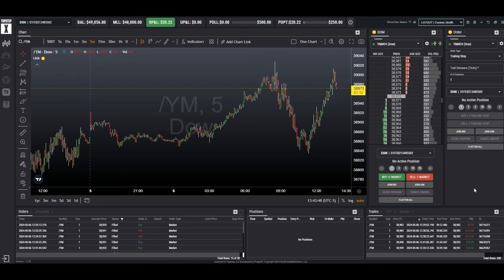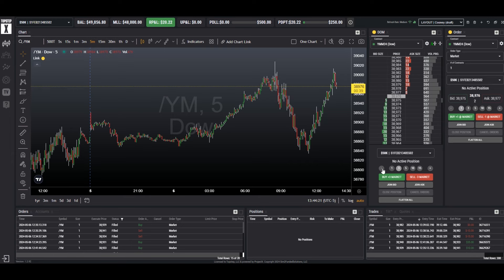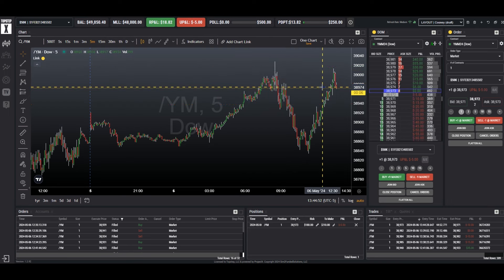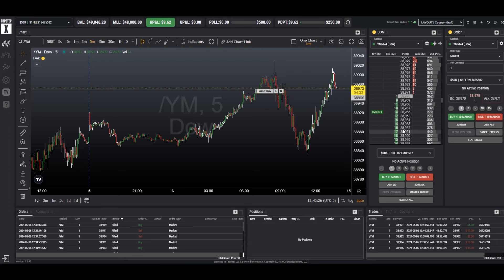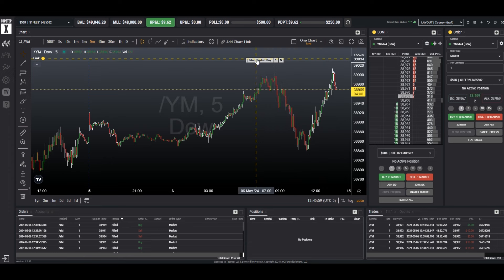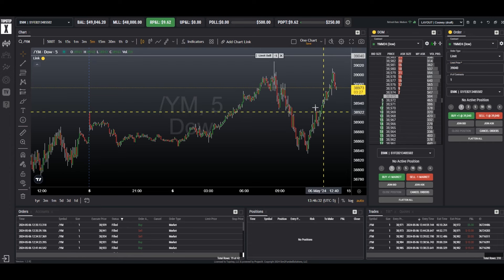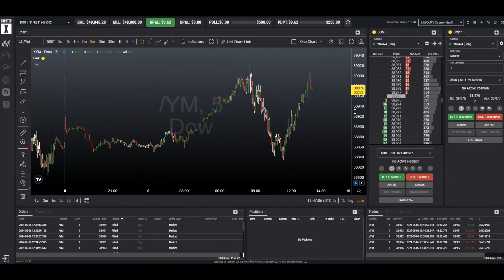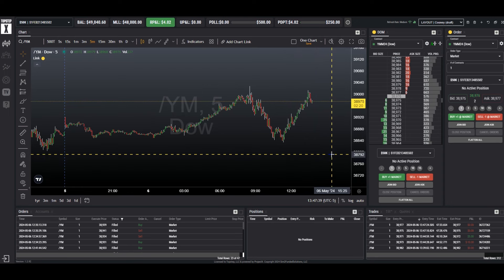TopstepX - 5 Mins or Less | Placing Orders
Coach Robert breaks down everything you need to know about placing orders inside TopstepX™ in under 5 minutes!